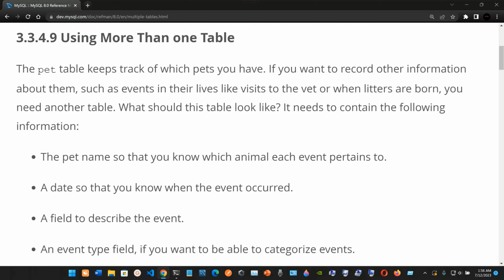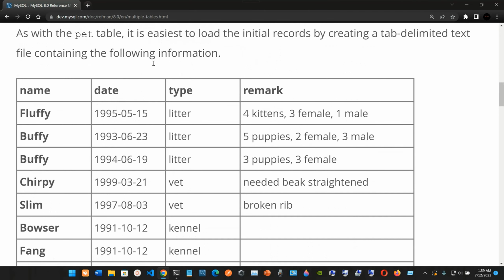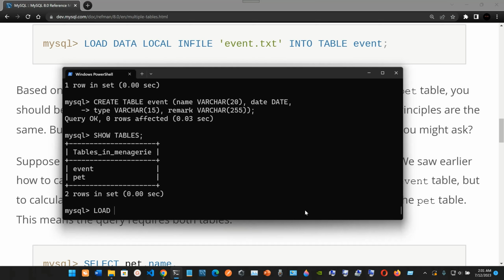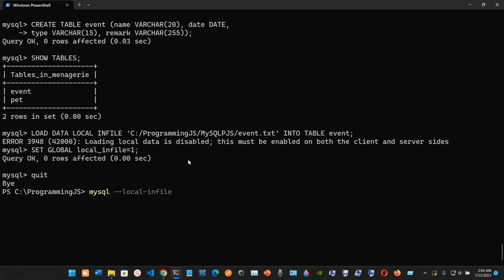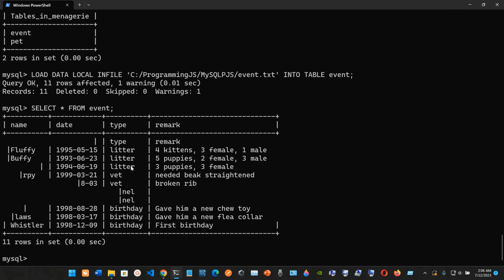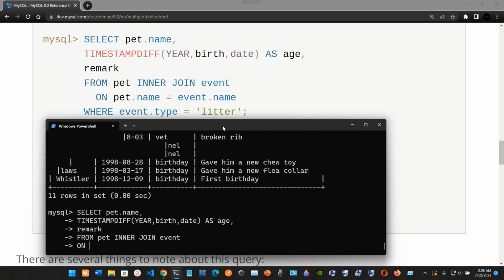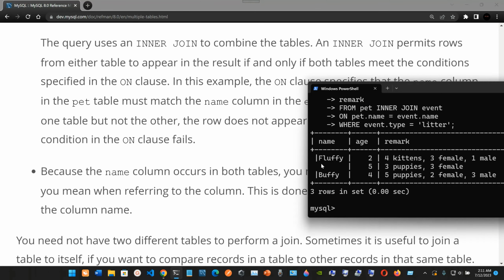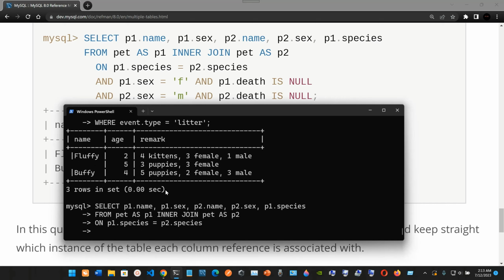Using More Than one Table: Retrieving Information from a Table - MySQL.